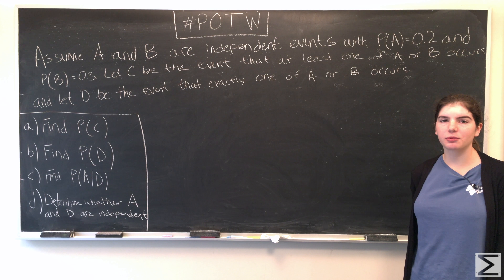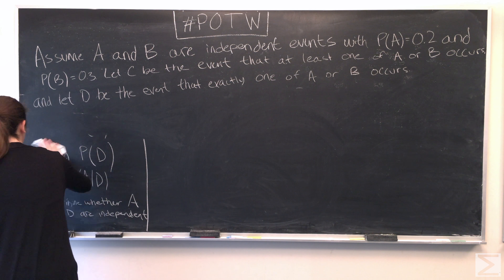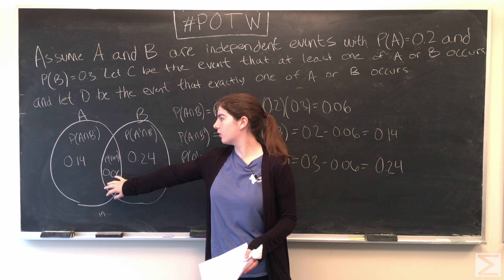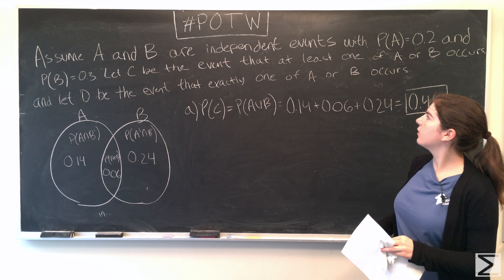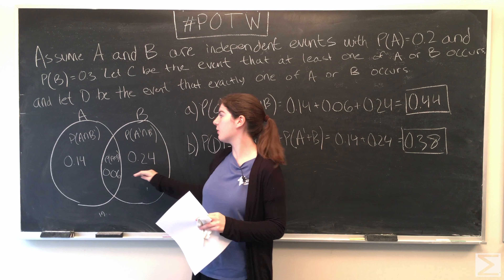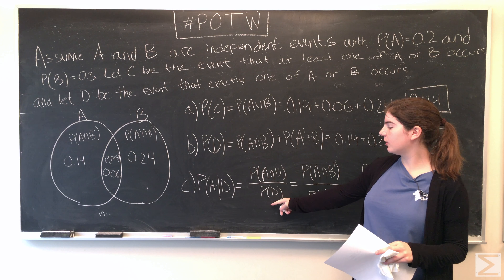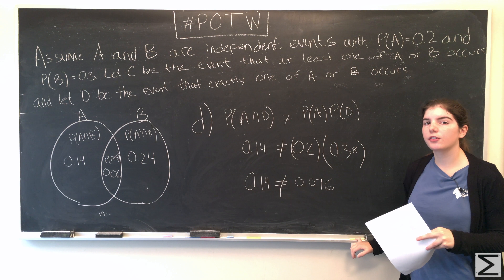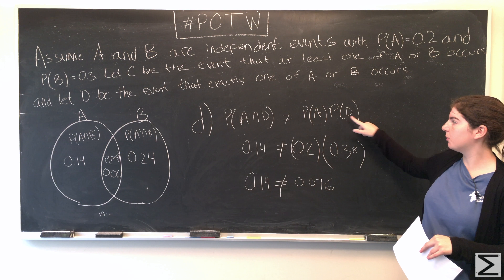PotW: Two Independent Events [Probability]